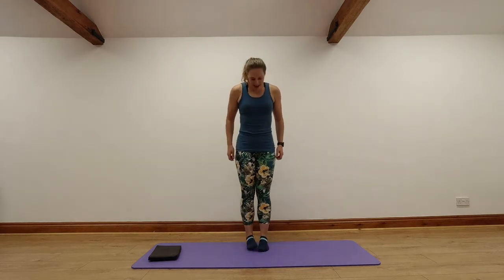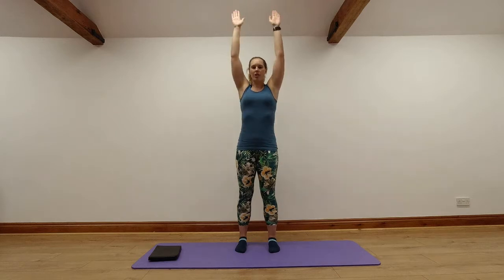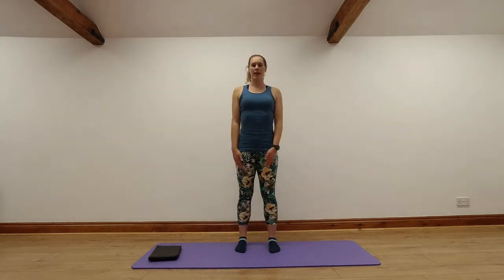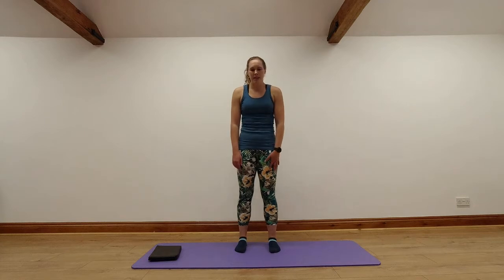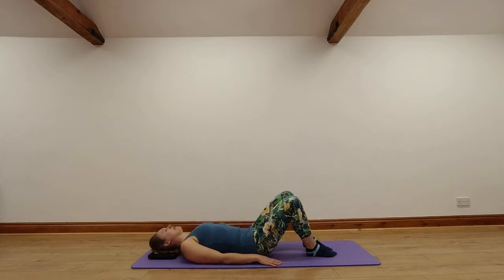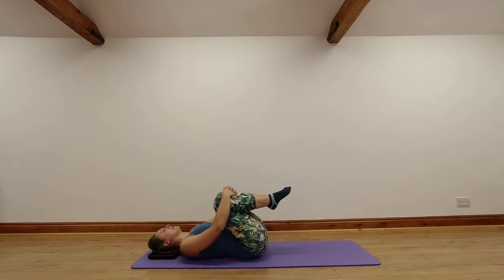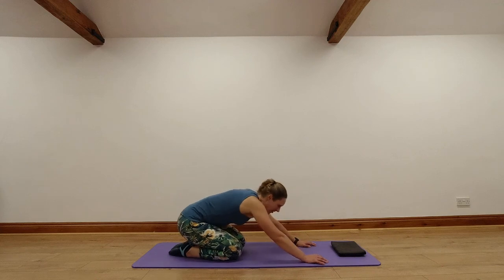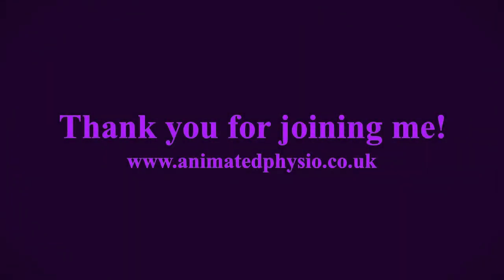Women Like Us Festival Physio Led Pilates Session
Here is an introduction to physiotherapist led pilates, made for the Active Essex / This Girl Can / Women Like Us Festival, which was held virtually this year.